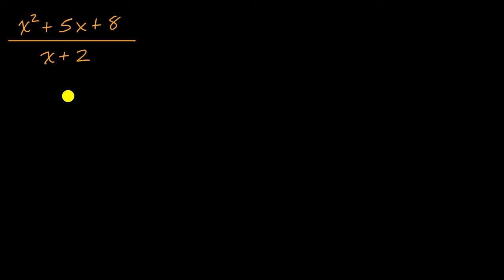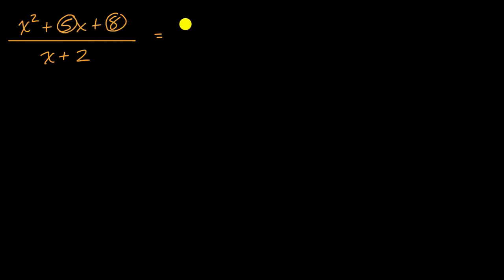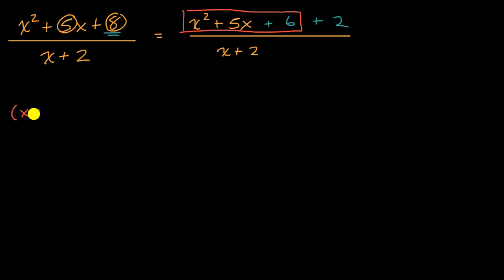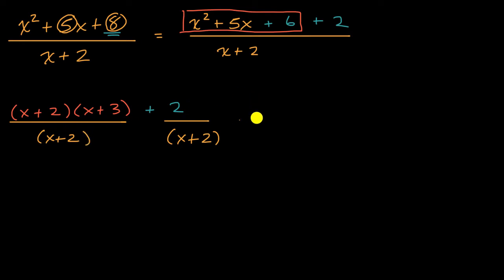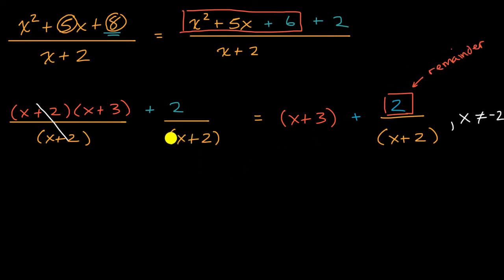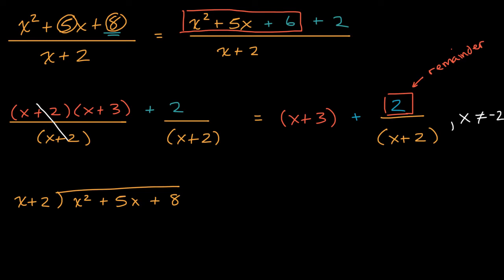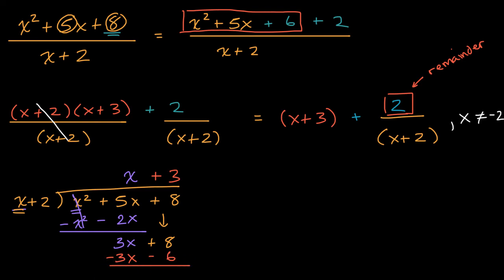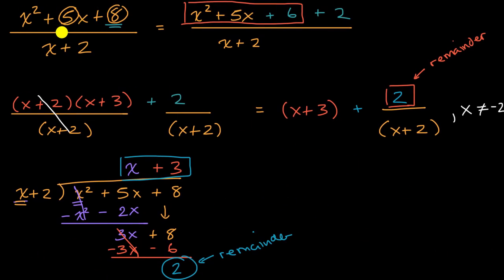Dividing quadratics by linear expressions with remainders | Algebra 2 | Khan Academy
The result of dividing (x²+5x+8) by (x+2) is (x+3) with a remainder of 2. This means there is no polynomial we can multiply by (x+2) to get (x²+5x+8). Instead, we need to multiply (x+2) by (x+3)+2/(x+2).